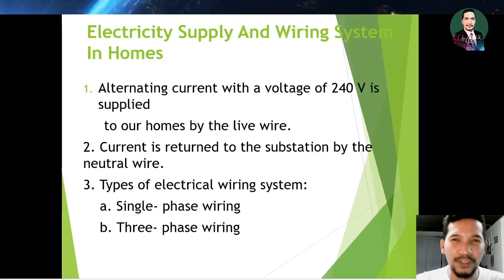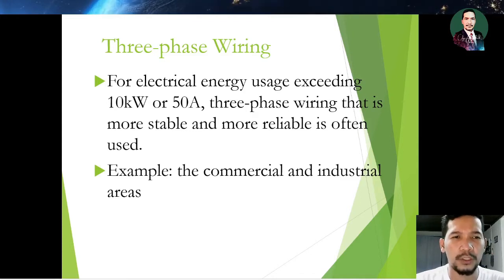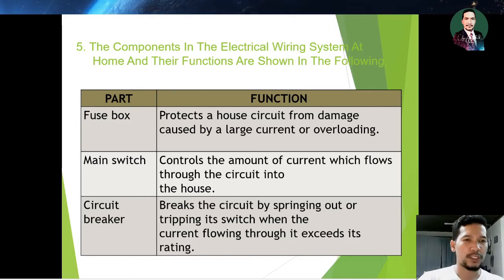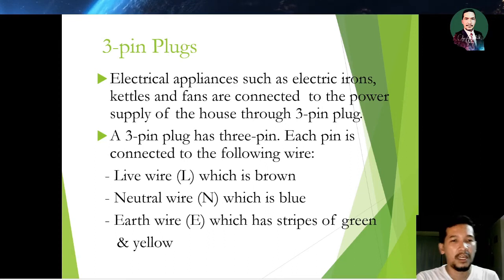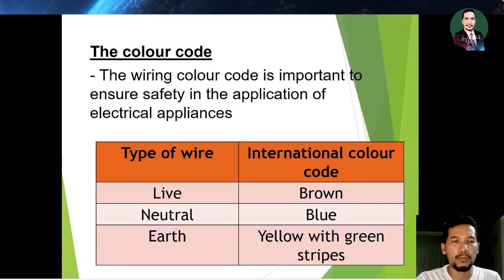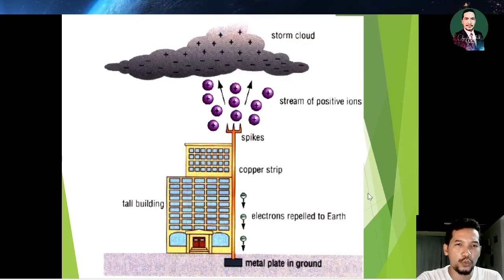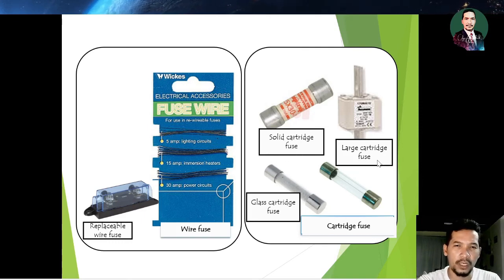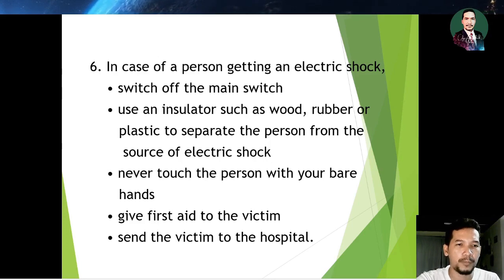CHAPTER 6.3 (PART 2) | ELECTRICITY & MAGNETISM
Science Form 3 Chapter 6.3  (Part 2) Transmission and Distribution of Electricity